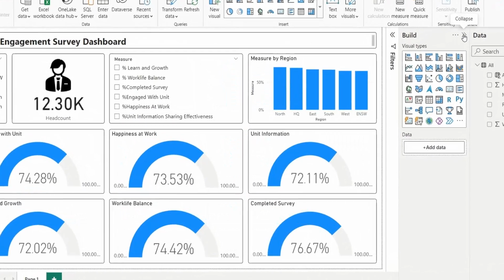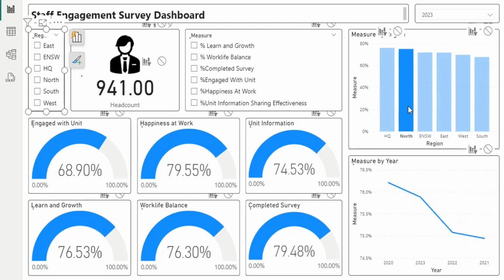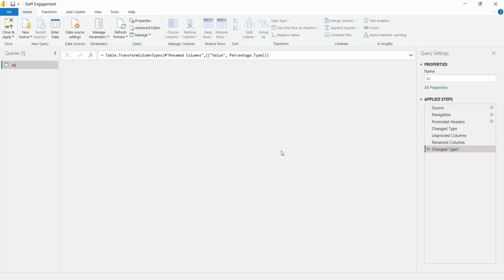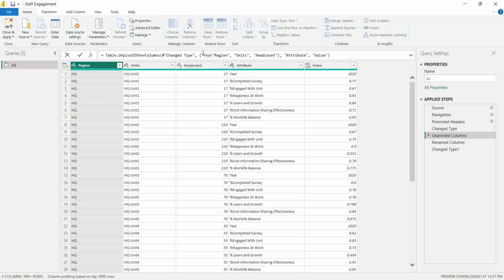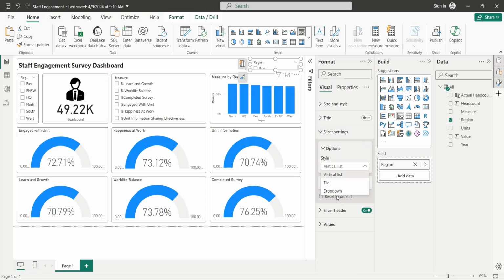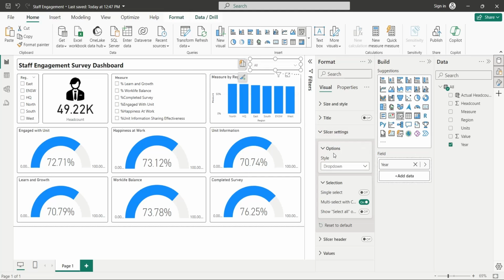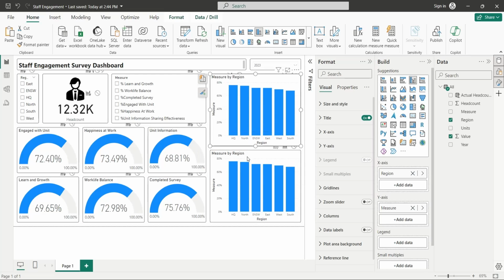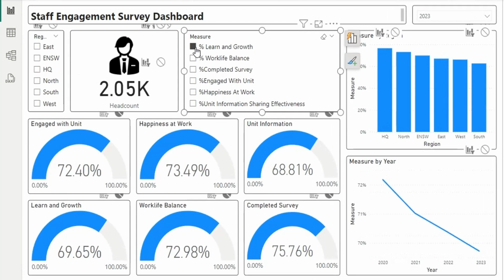Power BI: Adding Historical Data to Existing Dashboard in Power BI - Staff Engagement Report Part-II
This video tutorial shows how to include historical data into an existing dashboard that only has data for one period. It explains how to add a new year column to the data, incorporate it into the Power BI queries, and use slicers to view data for specific years. The video also covers how to create a line chart to visualize trends over time.